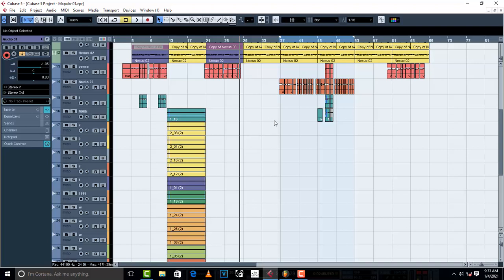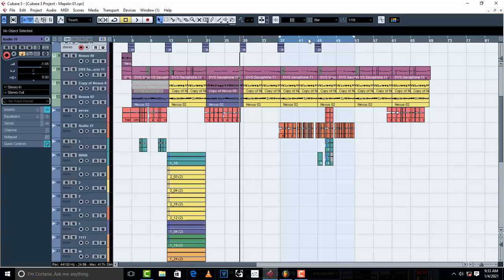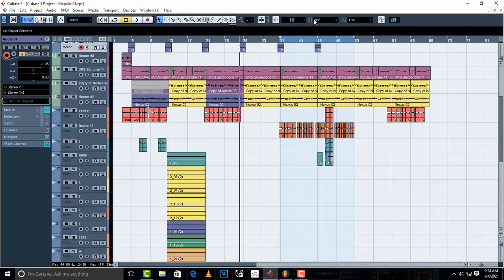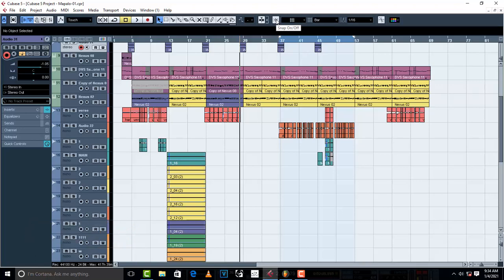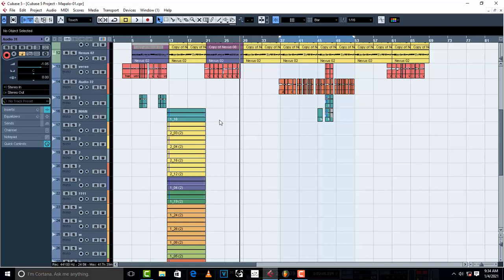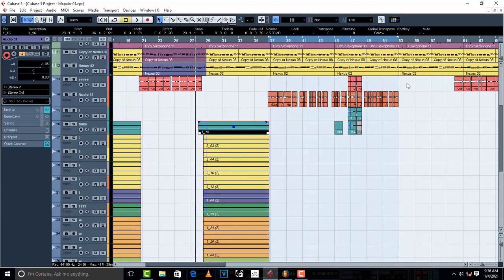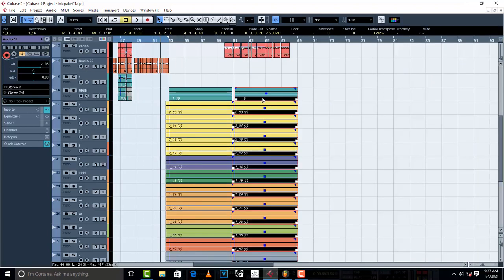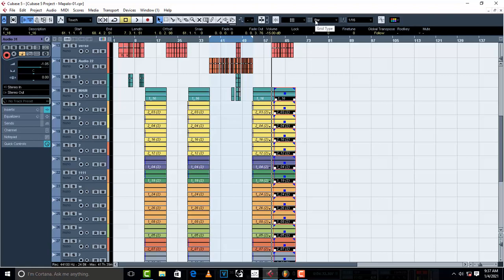HOW TO GET YOUR CHORUS TO SIT IN THE RIGHT PLACE IN CUBASE 5.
In this video, I show you how to get your chorus sit in the right place after your singer is done with the verse.